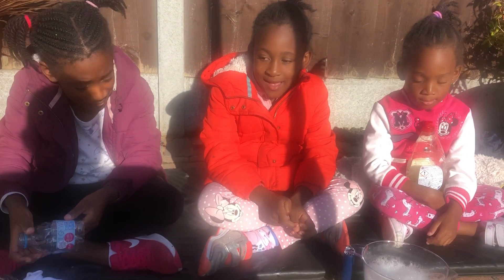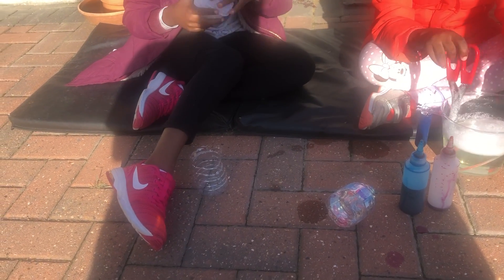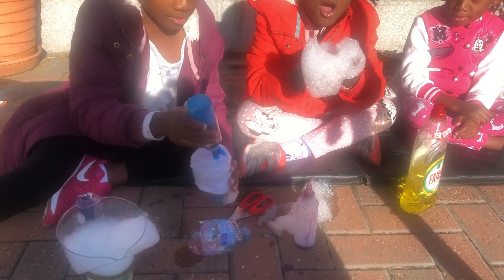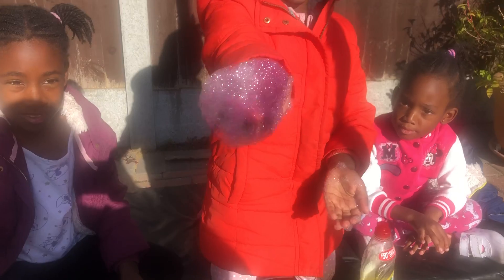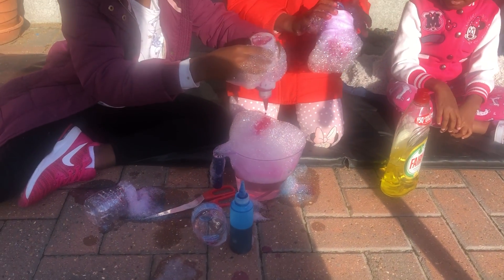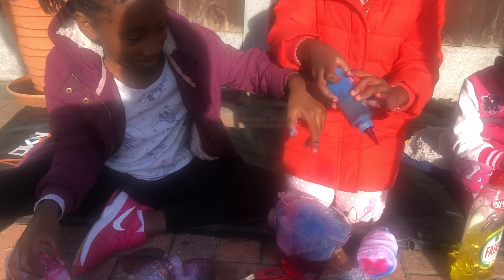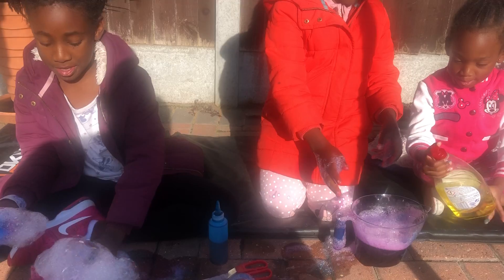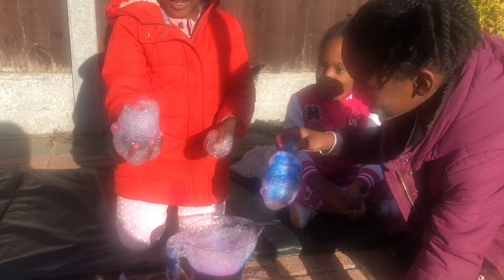Zara and Amara show Science experiment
Fun Science Experiments for Kids
Featuring the Director of Photography Viera, showing Zara and Amara how to do a science experiment